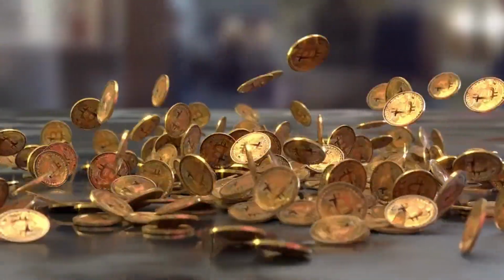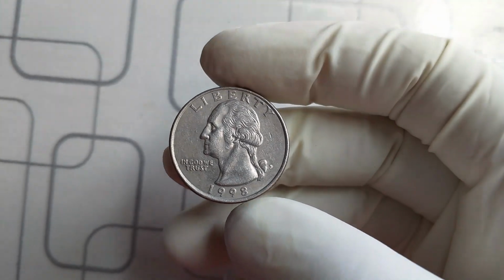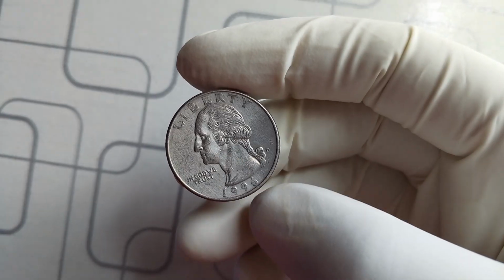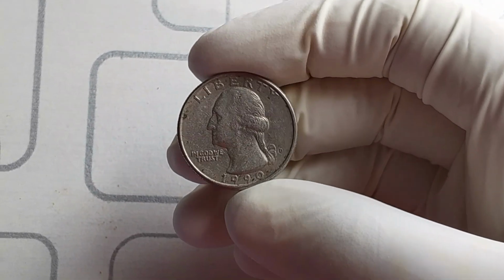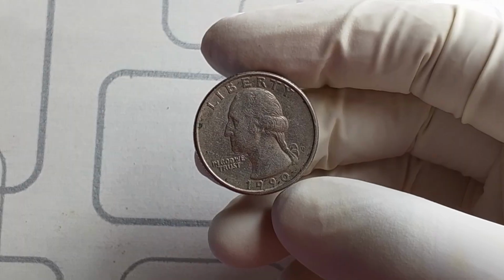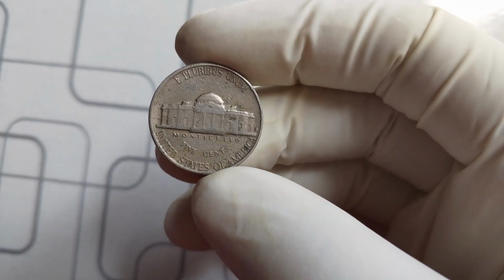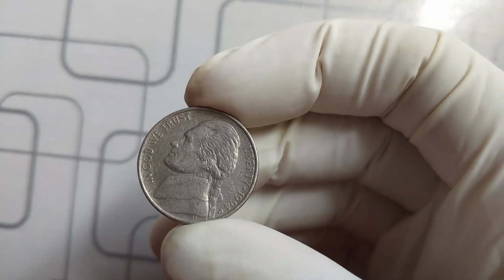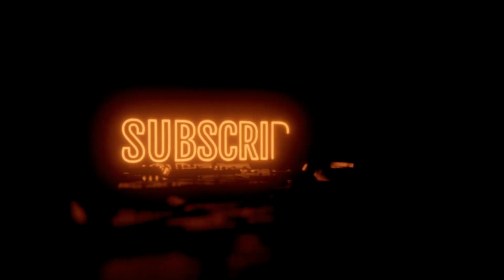RETIRE IF YOU FIND THIS MOST VALUABLE RARE QUARTER AND NICKELS THAT COULD MAKE YOU A RICH IN 2025!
RETIRE IF YOU FIND THIS MOST VALUABLE RARE QUARTER AND NICKELS THAT COULD MAKE YOU A RICH IN 2025! because some of these coins are worth thousands and even millions of dollars today. In this video you will discover the rarest and most valuable US quarters and nickels that collectors are paying huge money for. Learn how to identify mint errors, no mint mark coins, and rare dates that could change your financial future. Whether you are a coin collector, treasure hunter, or just someone checking their pocket change, this video reveals the rare coins you should be looking for right now. These hidden treasures could be sitting in your piggy bank, wallet, or spare change jar waiting to make you wealthy. Watch until the end so you don’t miss the coins that could help you retire early in 2025.